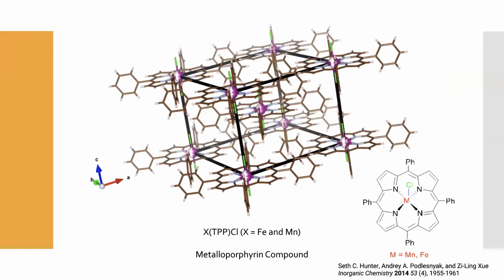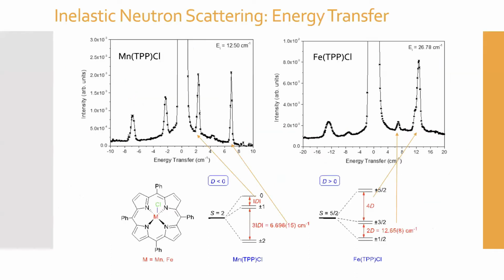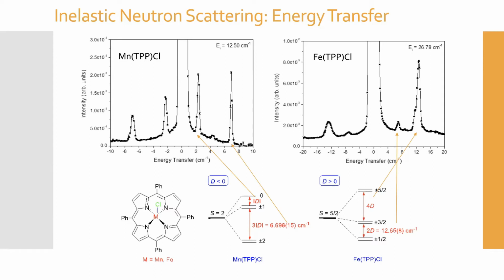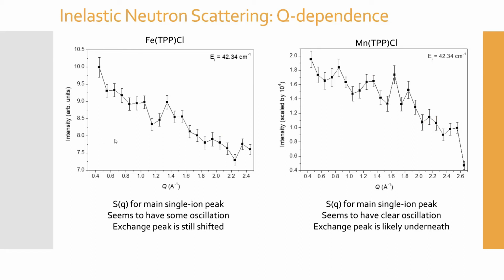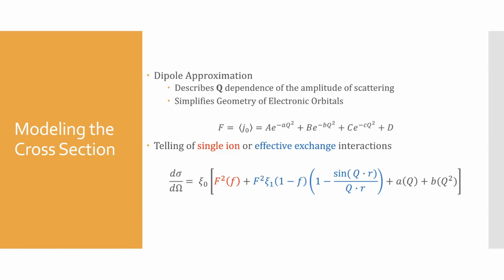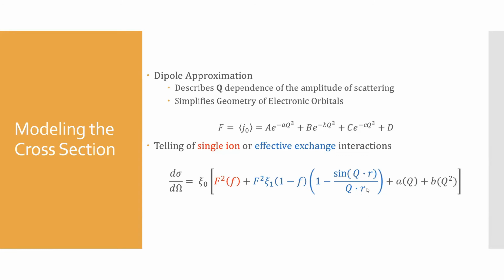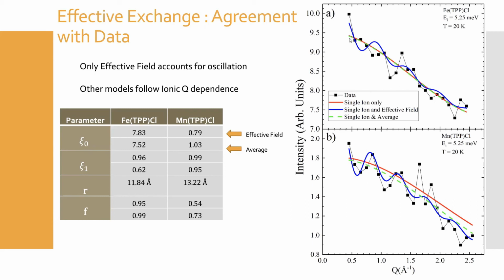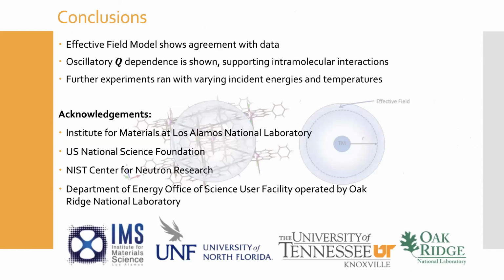Probing Intermolecular interactions by Inelastic Neutron Scattering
APS March Meeting 2022 : Novel Magnetism in Low Dimensional Systems